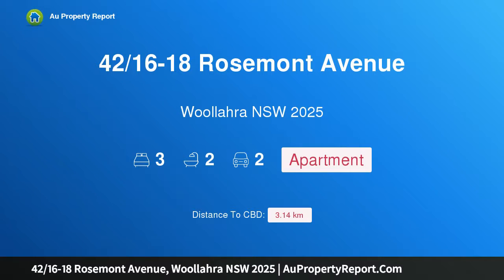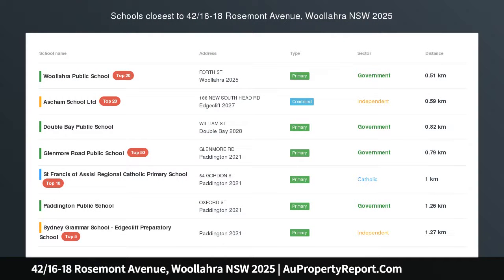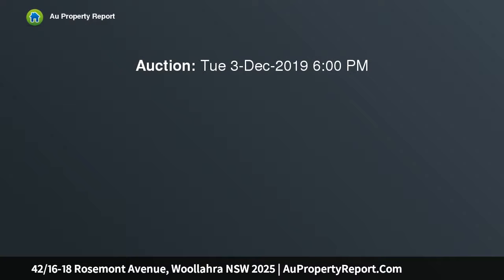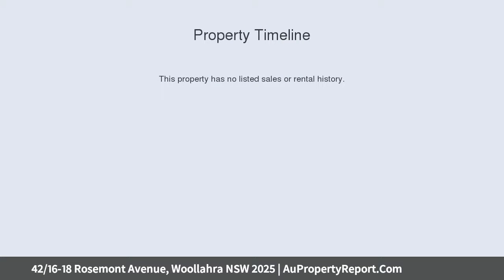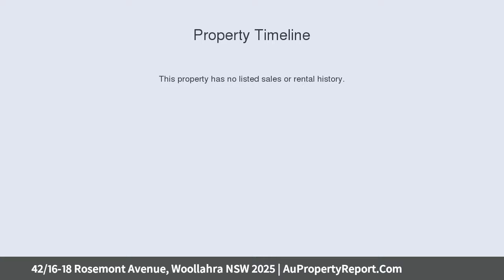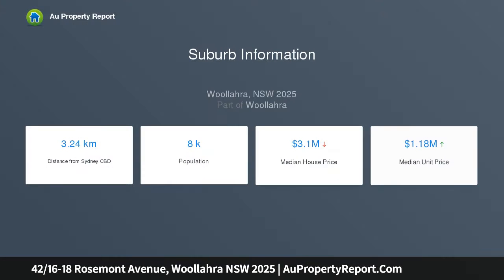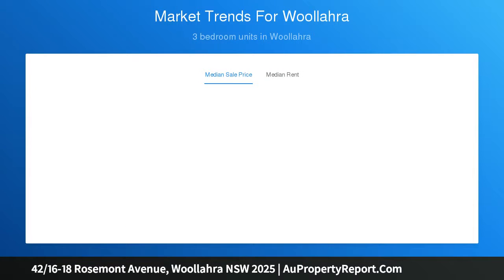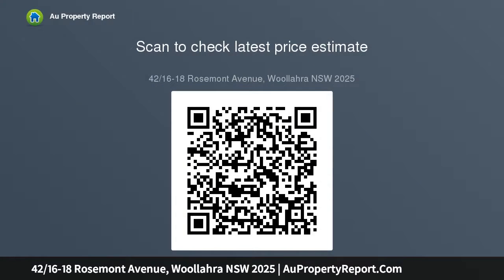42/16-18 Rosemont Avenue, Woollahra NSW 2025 | AuPropertyReport.Com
42/16-18 Rosemont Avenue, Woollahra NSW 2025
Property Type: apartment
Bedrooms: 3
Bathrooms: 3
Car Space: 2
Showcase Apartment Set in Historic Rosemont Gardens with Stunning Harbour and CBD Views